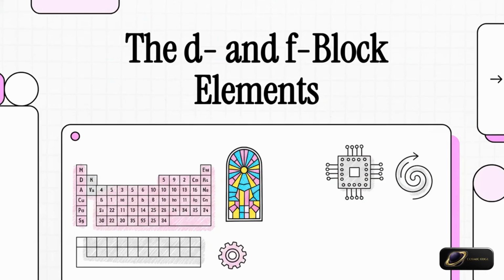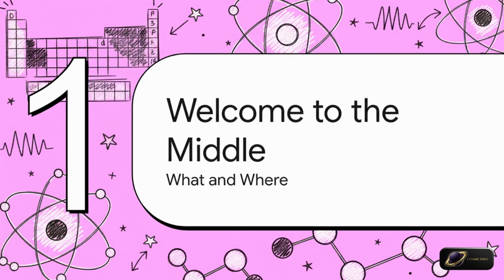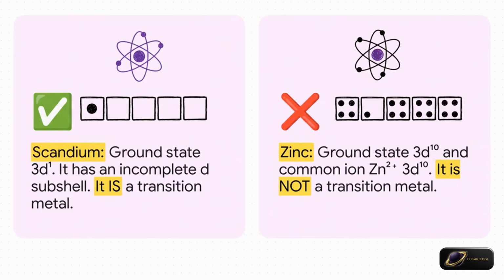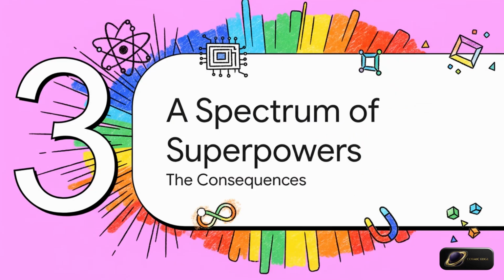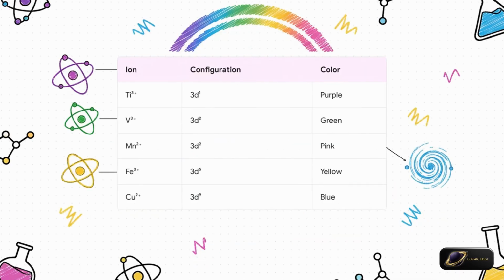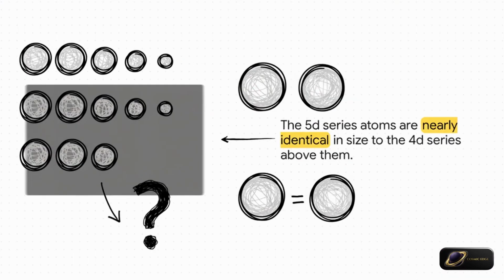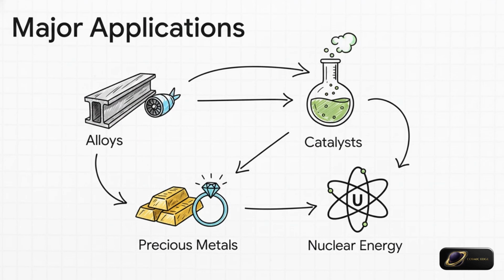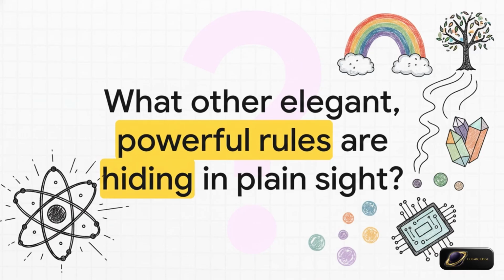The f-Block Elements in 7 Minutes | Class 12 Chemistry Ch-4 Part 2 | NCERT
Complete Class 12 Chemistry f-Block Elements explained in just 7 minutes! 🧪⚗️ Part 2 of Chapter 4: d and f Block Elements. Perfect for CBSE, State Board Exam 2025, JEE Main, and NEET preparation.

⏱️ TIMESTAMPS:
0:00 Introduction: The f-Block Family and Inner Transition Elements
0:50 Lanthanides (4f-Series): Electronic Configuration and Oxidation States
2:10 Lanthanoid Contraction: Cause, Effect, and Consequences on 3d/4d/5d Series
3:45 General Properties: Color, Magnetic Behavior, and Chemical Reactivity
4:30 Actinides (5f-Series): Electronic Configuration and Variable Oxidation States
5:30 Actinoid Contraction (Comparison with Lanthanoid Contraction)
6:00 Key Differences between Lanthanides and Actinides
6:30 Summary of Important Properties

📚 WHAT YOU'LL LEARN:
✅ Position of f-block elements in periodic table
✅ Lanthanoids and Actinoids series
✅ Electronic configuration of f-block elements
✅ Lanthanoid contraction - cause and consequences
✅ Oxidation states of lanthanoids and actinoids
✅ General characteristics of lanthanoids
✅ General characteristics of actinoids
✅ Comparison between lanthanoids and actinoids
✅ Color and magnetic properties
✅ Chemical reactivity of f-block elements
✅ Uses of lanthanoids and actinoids
✅ Important compounds and applications

🎯 PERFECT FOR:
- NEET Exam Chemistry
- State board students following NCERT
- Quick revision before exams
- Understanding inner transition elements
- Completing d and f block chapter

📖 NCERT CHAPTER COVERED:
Class 12 Chemistry - Chapter 8: The d and f Block Elements - Part 2 (f-Block Only) (Latest NCERT Syllabus 2025-26)

The f-Block Elements is important for completing your inorganic chemistry preparation. Students often find lanthanoid contraction and actinoid properties confusing. We've simplified everything with clear comparisons and memory tricks perfect for scoring marks. This is Part 2 focusing only on f-block elements!

💡 IMPORTANT CONCEPTS COVERED:
- Definition: f-block elements have incompletely filled f-orbitals
- Electronic configuration: (n-2)f¹⁻¹⁴ (n-1)d⁰⁻¹ ns²
- Two series: Lanthanoids (Ce to Lu, 4f series) and Actinoids (Th to Lr, 5f series)
- Lanthanoids: 4f¹⁻¹⁴ 5d⁰⁻¹ 6s²
- Actinoids: 5f¹⁻¹⁴ 6d⁰⁻¹ 7s²
- Lanthanoid contraction: Steady decrease in size from La³⁺ to Lu³⁺
- Cause: Poor shielding by 4f electrons
- Consequences: Similar size of 4d and 5d elements, difficulty in separation, basic strength decrease
- Oxidation states: Lanthanoids mostly +3 (Ce: +4, Eu: +2)
- Actinoids show variable oxidation states (+3 to +7)
- Color: Due to f-f transitions (but less intense than d-d)
- Magnetic properties: Paramagnetic due to unpaired f-electrons
- Lanthanoids: Less reactive than actinoids
- Actinoids: More reactive, radioactive elements
- All actinoids after U are man-made (synthetic)

📊 CHAPTER WEIGHTAGE:
- Board Exam: 3-5 marks (Moderate-High!)
- JEE Main: 1-2 questions
- NEET: 1-2 questions
Important for completing the chapter!

- Complete NCERT Chemistry chapter explanations
- All 16 chapters covered systematically
- Quick revision videos
- Conceptual clarity and tricks
- Previous year JEE/NEET/Board questions
- Physics, Chemistry, Maths, Biology content

🎯 RELATED VIDEOS YOU'LL LOVE:
- d-Block Elements (Ch-8 Part 1) ✓ Already Posted!
- Solutions (Ch-2) ✓ Already Posted!
- Electrochemistry (Ch-3) ✓ Already Posted!
- Chemical Kinetics (Ch-4) ✓ Already Posted!
- Coordination Compounds (Ch-9) - Coming Soon!

- Which topic confused you the most?
- Need more details on lanthanoid contraction consequences?
- Should I make comparison table videos?
- Any doubts - ask away!

👨‍🎓 ABOUT COSMIC EDGE:
Making STEM education accessible! We create short, focused videos that help you understand complex chemistry concepts quickly and score better in your exams.

Good luck with your chemistry preparation! 🧪⚗️